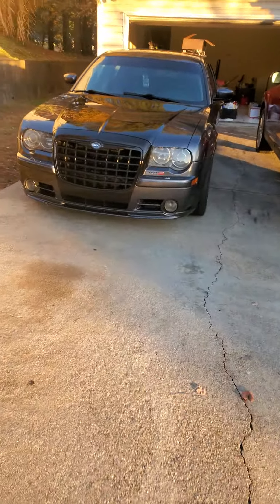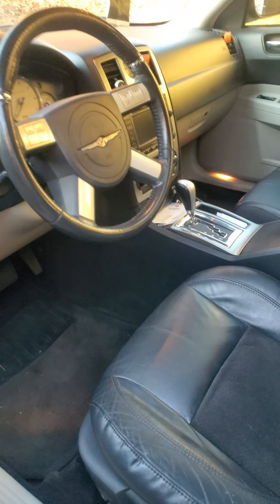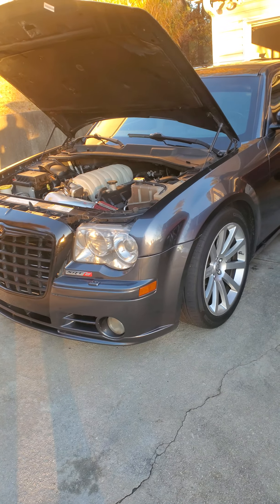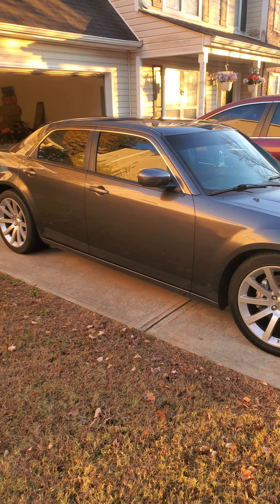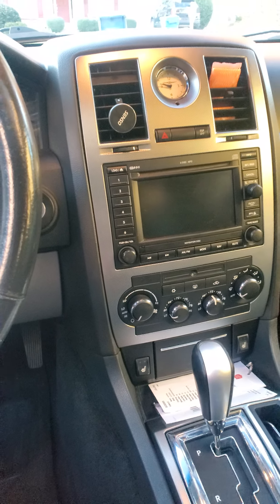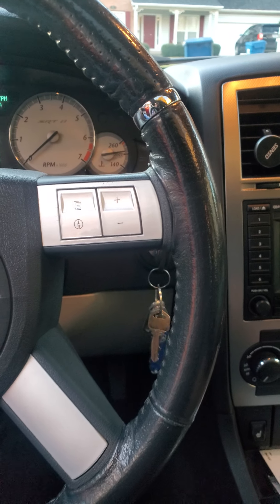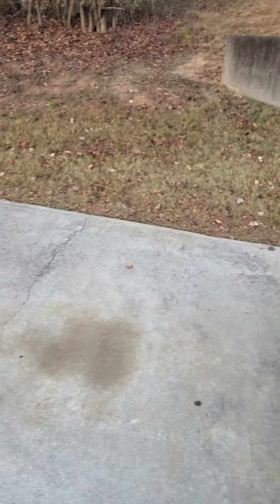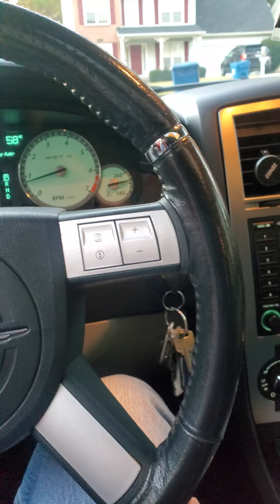06 chrysler 300 SRT8